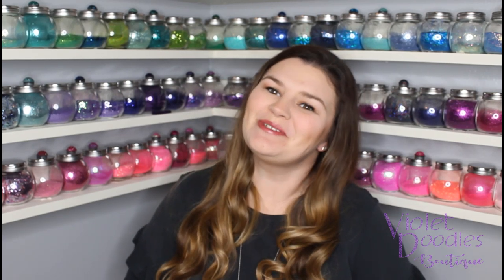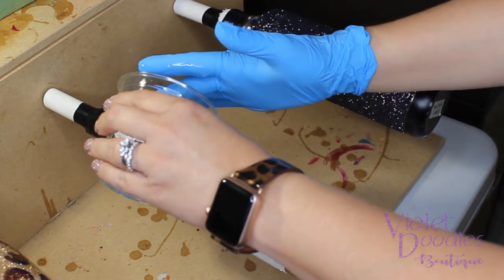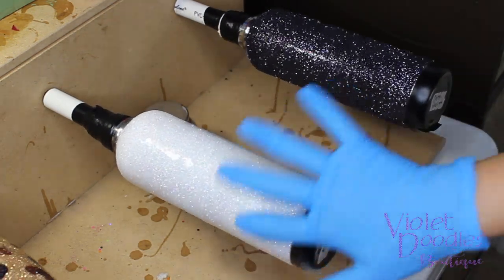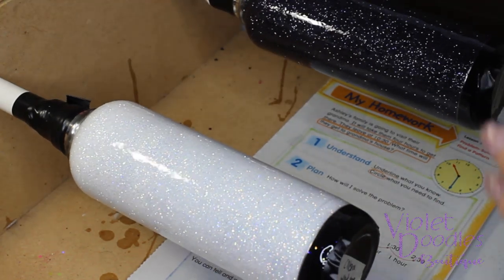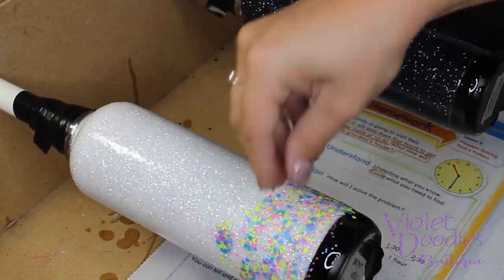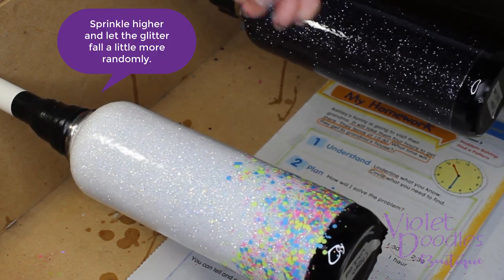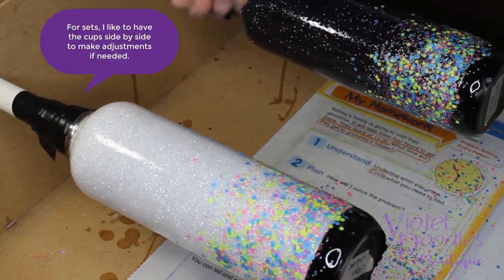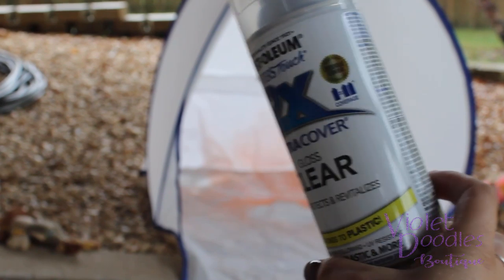Chunky Glitter Ombre- Stainless Steel Tumbler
Watch how Angie uses chunky glitter with fine glitter for a confetti ombre.

Stainless bottle
clear spray sealer
Alumilite Amazing Clear Cast Epoxy Resin
cup turner
spray tent
Mod Podge

Equipment Used for Video Recording and Editing
Editing Software- Camtasia 2019
Light Ring

All glitters used for these bottles were purchased from MrNolasGlitter.com
Fix My Streets (black)
Krewe Juice (white)
The dots were a no-name freebie.

My tuner was custom made.

VioletDoodlesBoutique.com